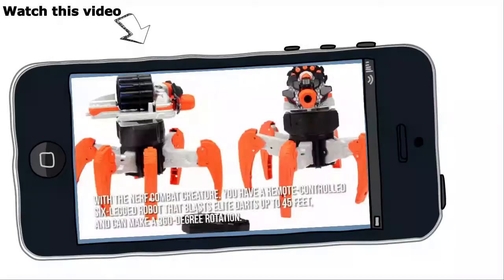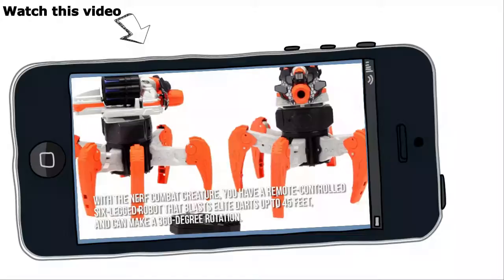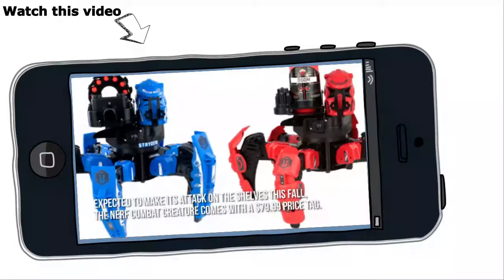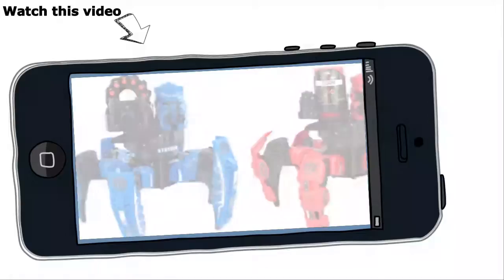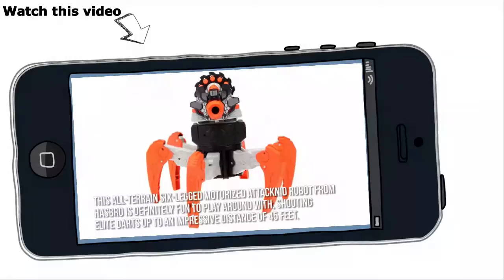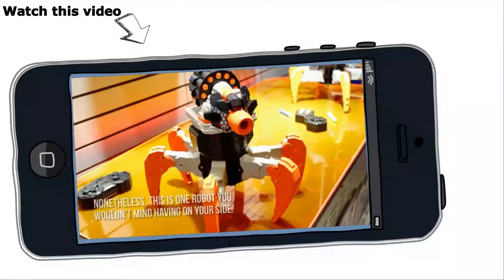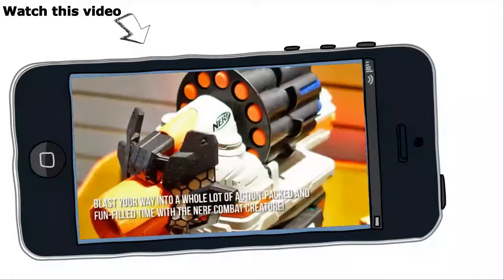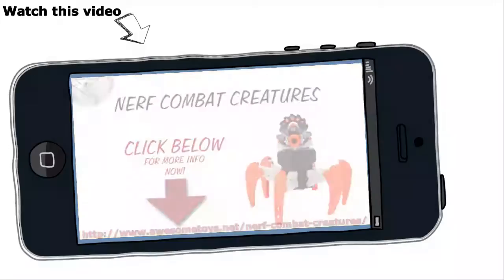Nerf Combat Creatures Attacknid RC Robot Review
- to know more about The Nerf Combat Creature Attacknid RC Robot.

The Nerf Combat Creature Attacknid robot is triggered and regulated utilizing a cordless portable remote. Its blaster has the capability to shoot Nerf ELITE darts up to an outstanding range of 45 feet. More daring users will certainly likewise like how they can fire 12 repeat rounds, or 12 ELITE darts in fast succession.

Did you understand that if you have the brand-new Nerf Combat Creature Attacknid Robot, you are in possession of exactly what is understood as the "supreme all-terrain blasting robot"? It takes a single appearance at the robot's insect design, total with 6 legs, to recognize that this Attacknid implies significant company.

The Nerf Combat Creature Attacknid robot is, as discussed earlier, all-terrain, mainly associated to its six-legged design. That is absolutely something that the majority of other robots can not do. With the Nerf Combat Creature Attacknid robot, you may never ever look at remote-controlled combat the exact same method ever once again!

Did you understand that if you have the brand-new Nerf Combat Creature Attacknid Robot, you are in possession of exactly what is understood as the "supreme all-terrain blasting robot"? The Nerf Combat Creature Attacknid robot is, as pointed out earlier, all-terrain, mainly associated to its six-legged design. With the Nerf Combat Creature Attacknid robot, you may never ever look at remote-controlled combat the very same method ever once more!